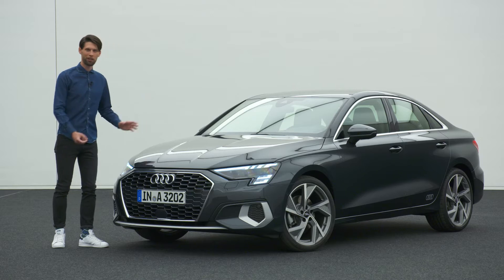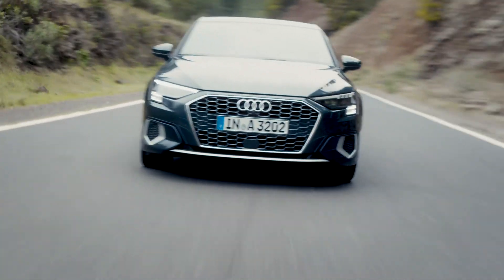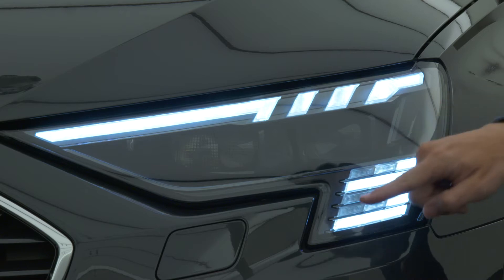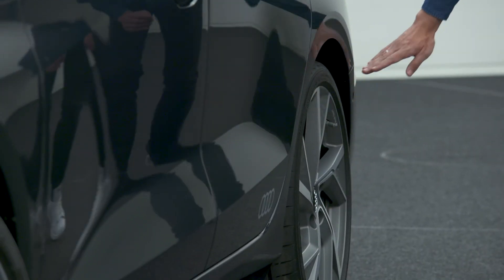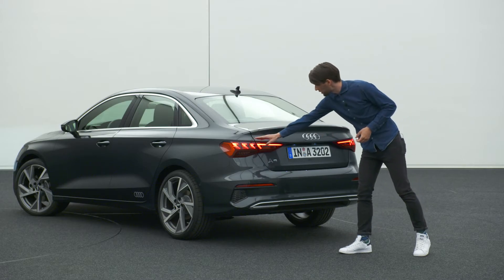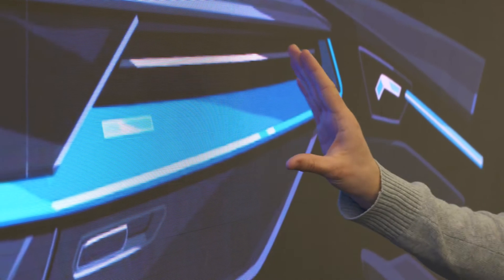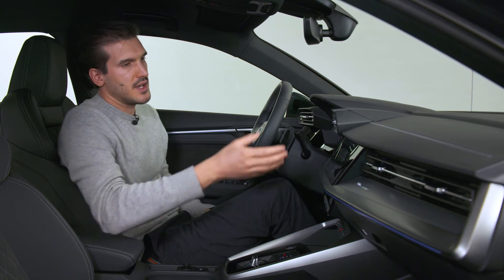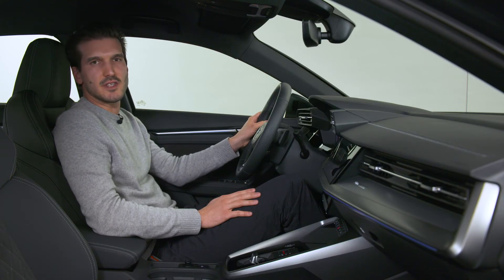Audi A3 Sedan exterior and interior design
The two designers Jakob Hirzel (exterior) and Stefan Vollmer (interior) present the design of the new A3 sedan.